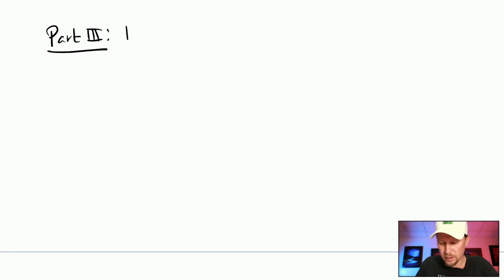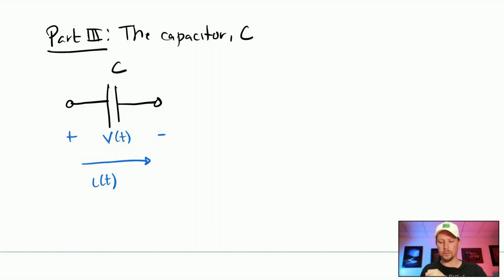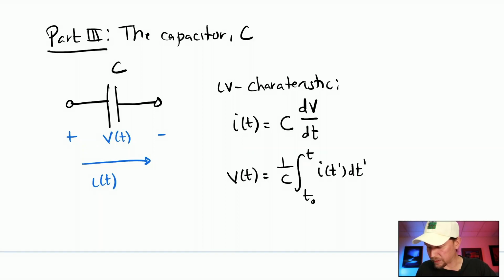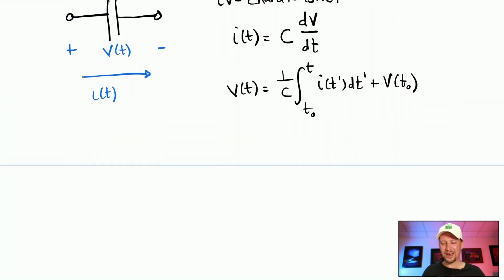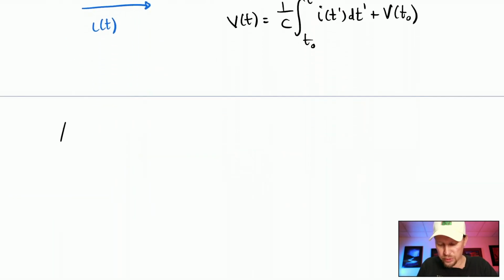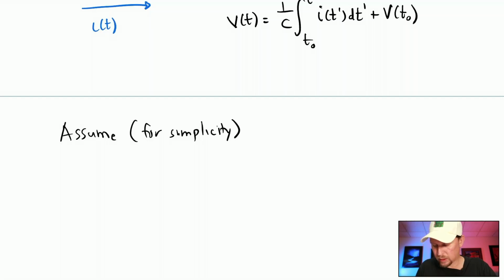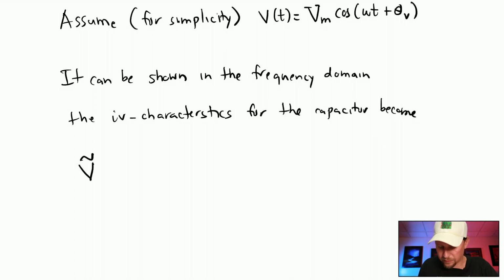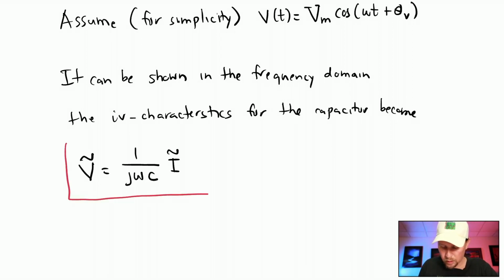Section 9 4 C in the Freq Domain